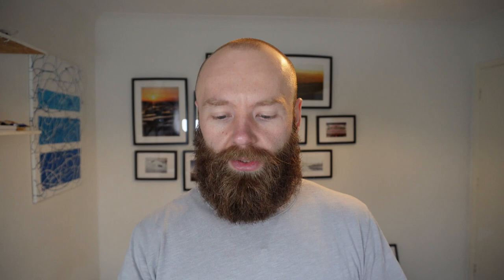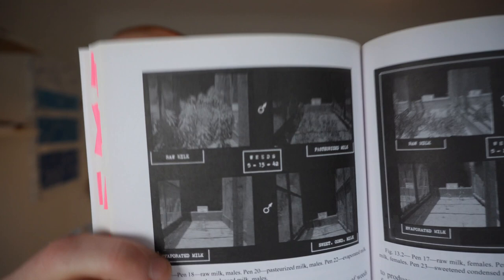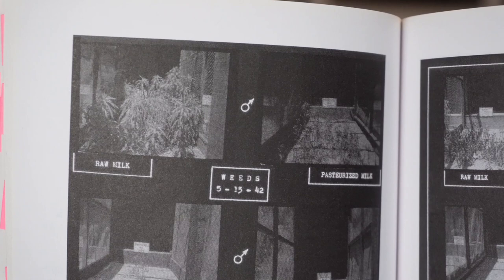Pottenger's cats got fat & sick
Pottenenger's cats experiment shaped my view on what we should be eating.

I give a summary of what I learnt from the book "Pottenger's Cats - A Study in Nutrition" by Francis M. Pottenger, Jt., MD. I give some actionable steps you can implement to improve your health. I discuss the benefits of raw foods, grass-fed beef, breastfeeding, processing and cooking, recommended foods like liver & bacon, supplements like cod liver oil, the advantages and disadvantages of fruit, and more.